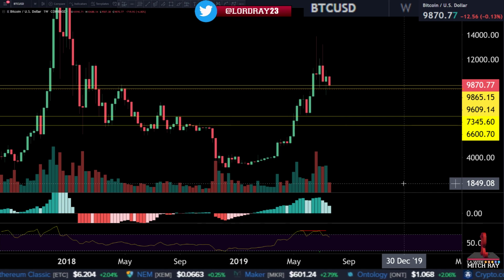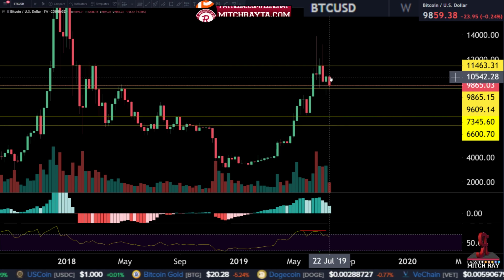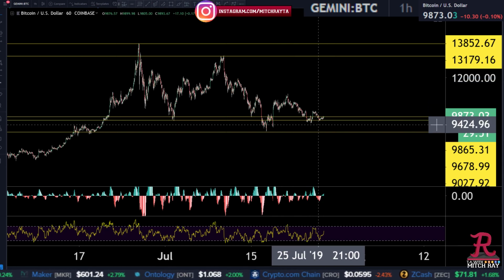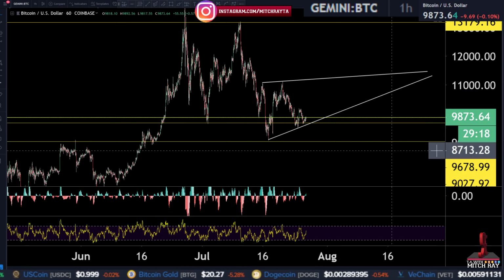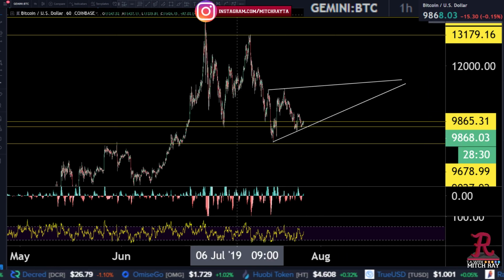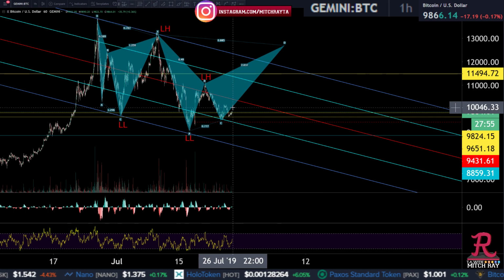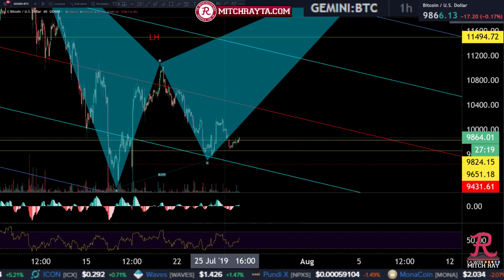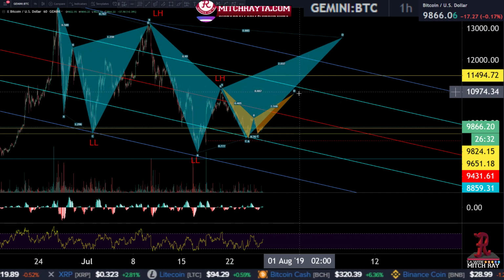Bitcoin Painting Higher Lows. Where To Next?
In this video , we discuss the weekly, daily , 4hr and 1hr chart for BTC/USD.